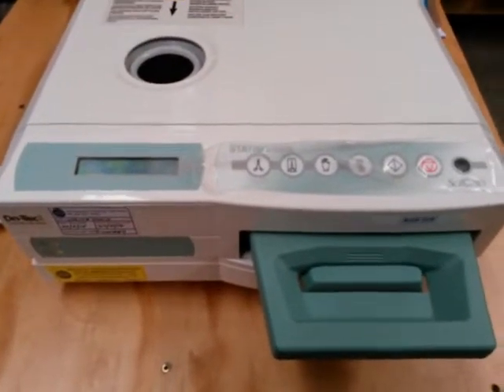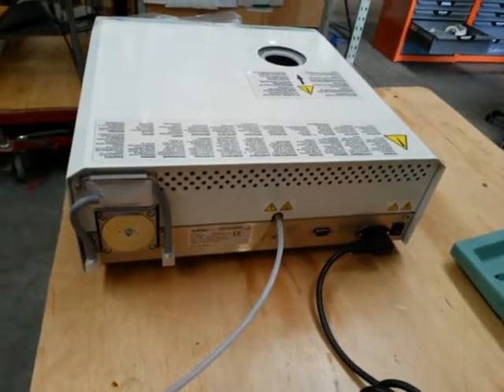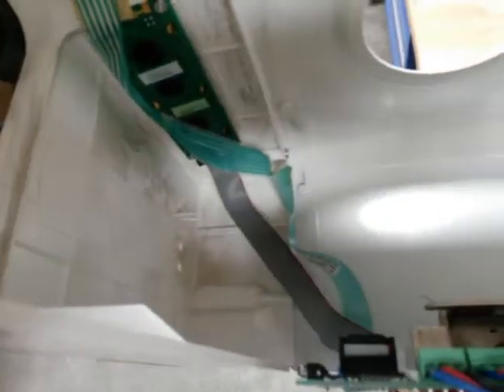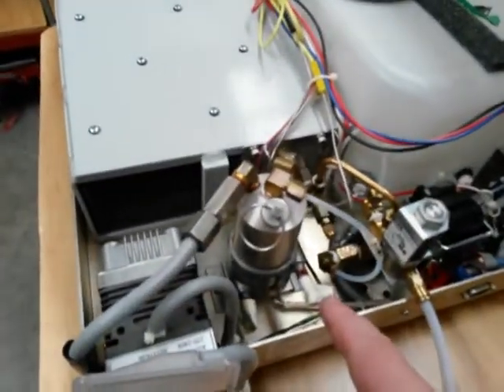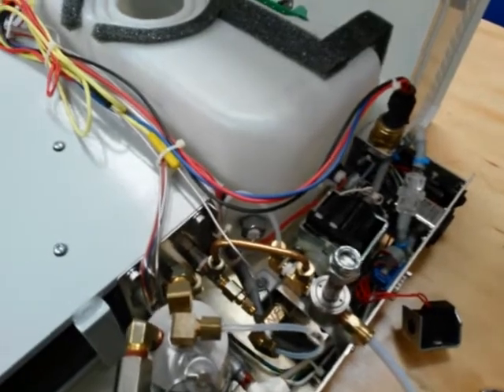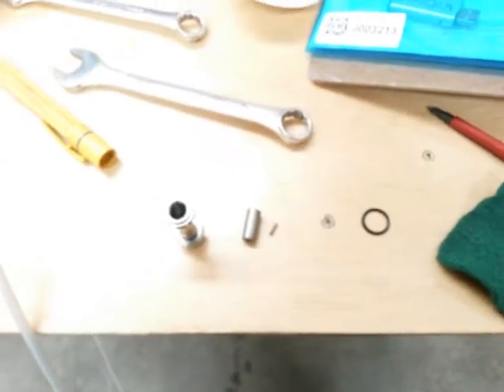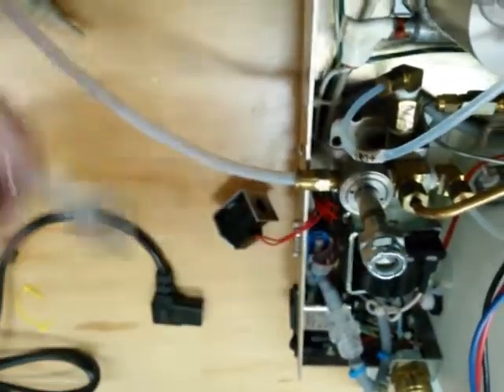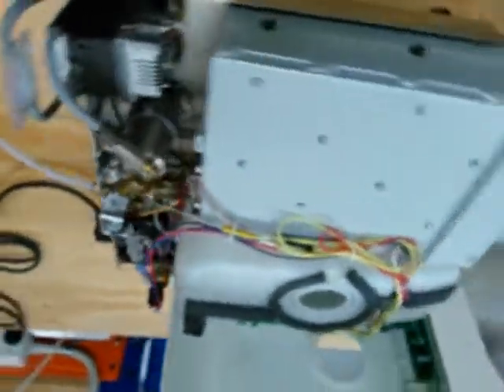Typical fault finding on a Statim Steriliser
Here is a typical faulting finding tutorial on a Statim 2000 Steriliser,  this will give people an idea of what we do.